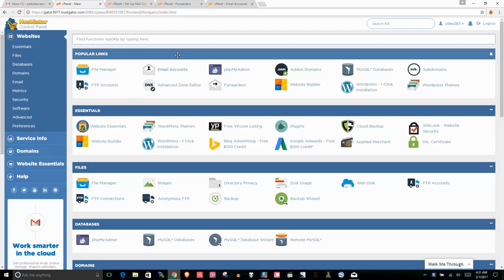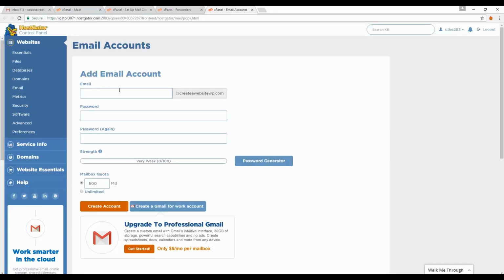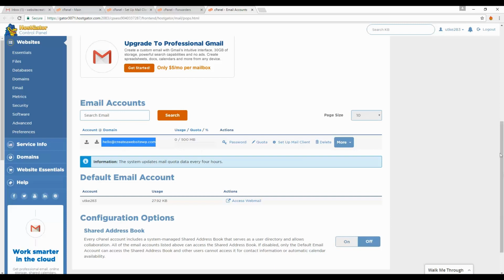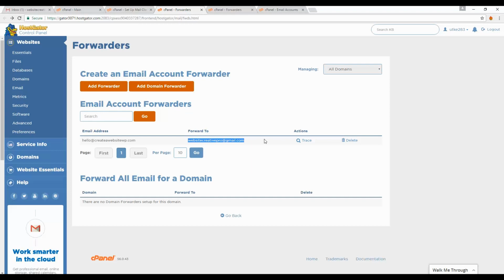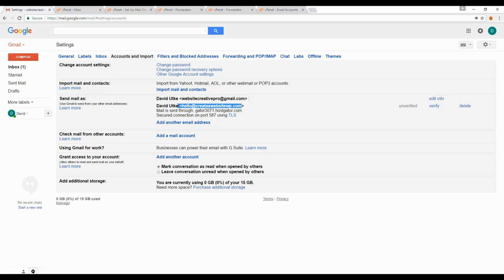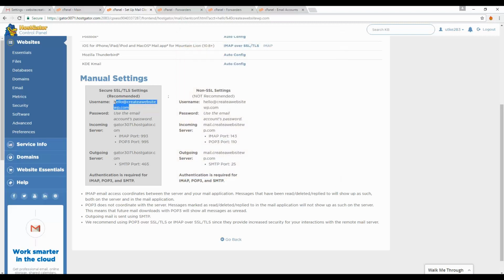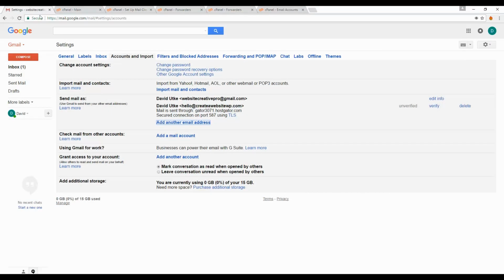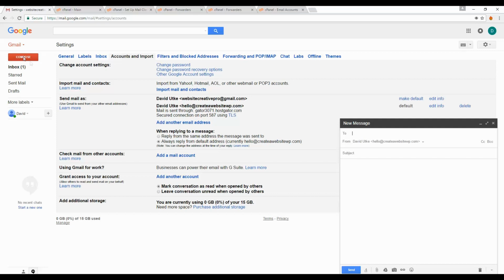Create a Professional Email With GMAIL for Free!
The process is slightly technical. The main things you need will be a professional email which you can create in your hosting account with your web host.

The next step is to create a GMAIL account related to your website. This is a great idea anyways because once you have multiple websites to run, it's much easier to manage if each website has it's own dedicated GMAIL account.

The last step in the process is to set up email forwarding from your professional email account to your GMAIL account.

Then, you need to setup your GMAIL properly to reply back using an alias.

This video will walk you through the process.